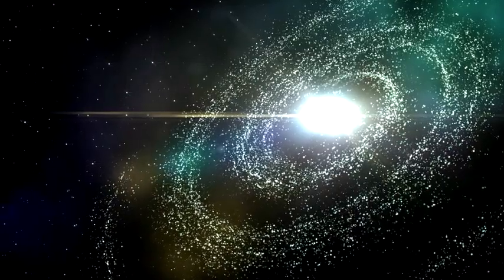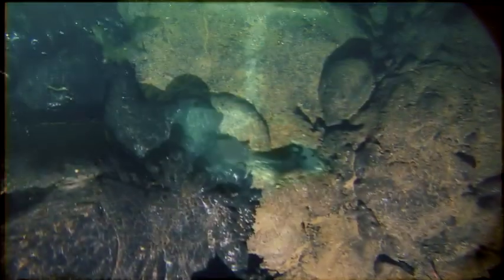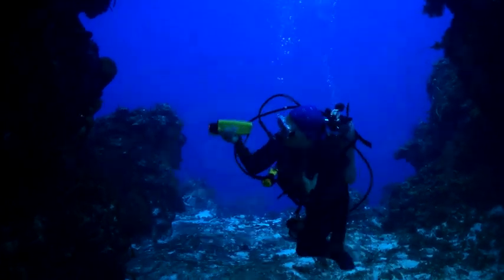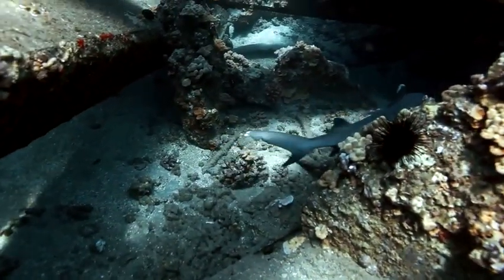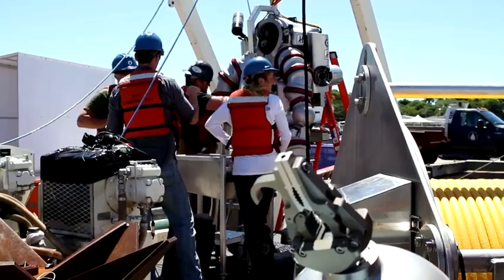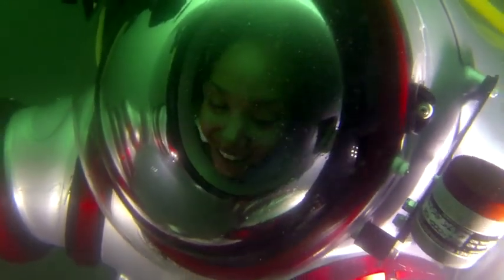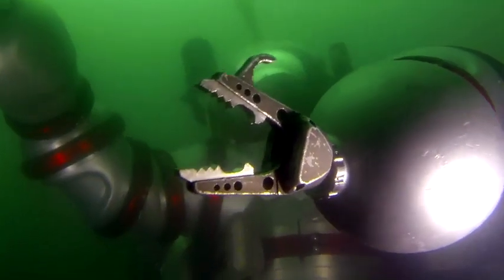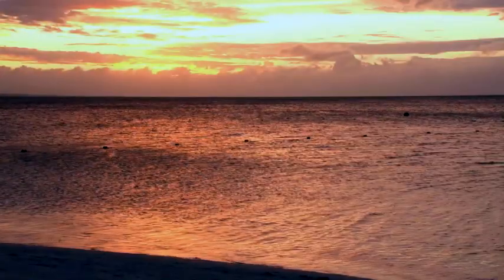Xploration 2050 | WearableTech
Michael Lombardi describes the value of the Exosuit ADS for future manned scientific exploration. Program aired on Fox TV's 'Xploration 2050' on September 19, 2015.